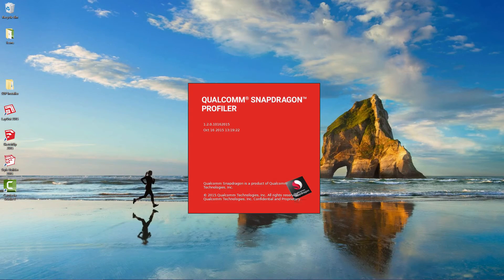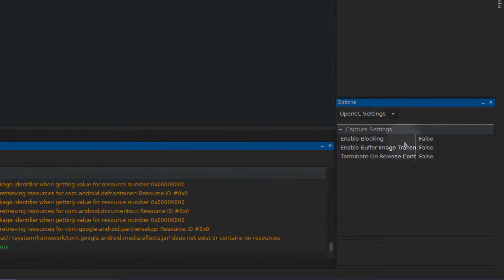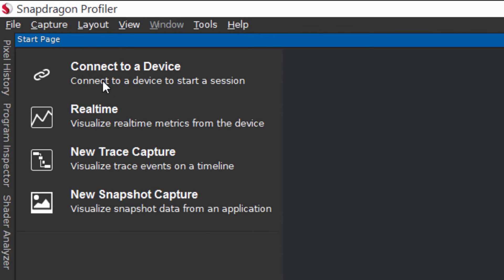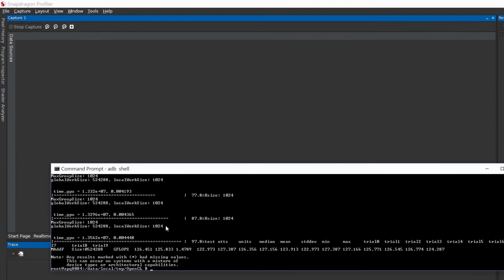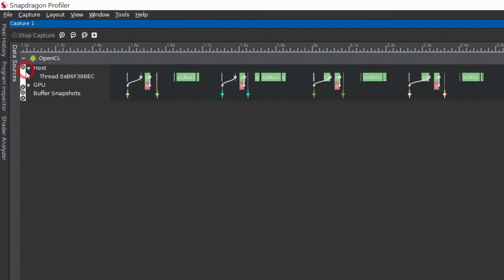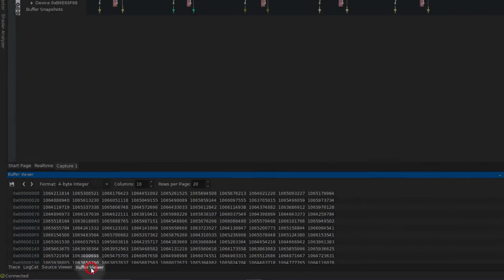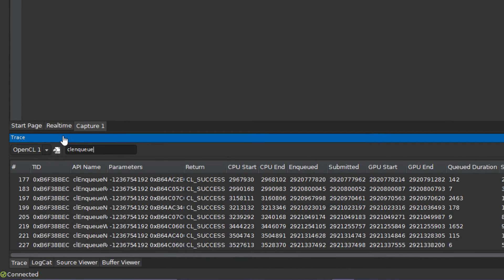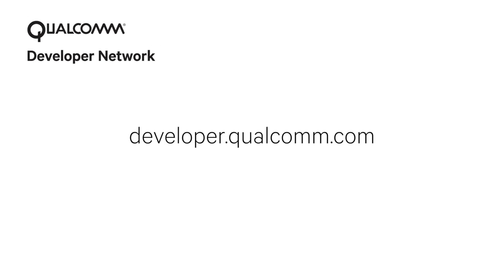Capturing OpenCL applications in Snapdragon Profiler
This tutorial shows you how to capture OpenCL applications in Snapdragon Profiler.

For more information about new Snapdragon Profiler for Windows on Snapdragon, watch

At Qualcomm Developer Network, we aim to help you kickstart your development by being the catalyst for your vision, today, tomorrow and in the future.